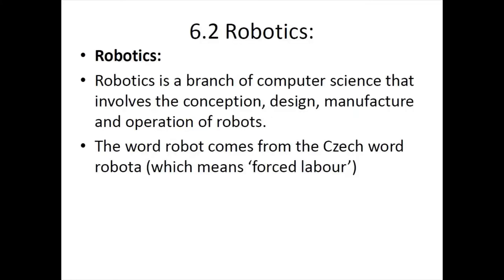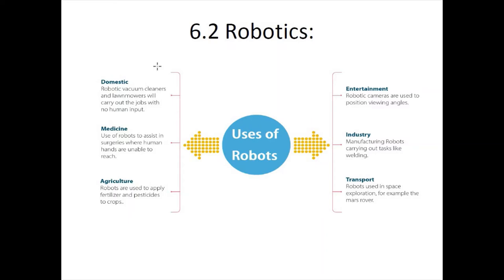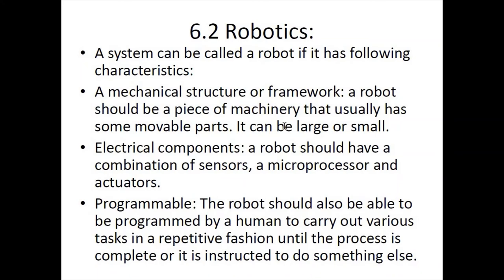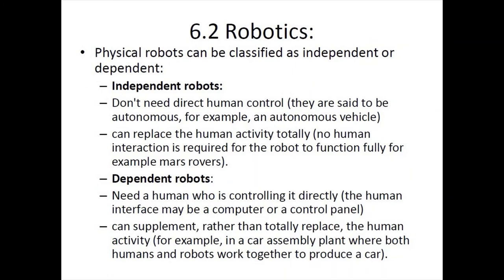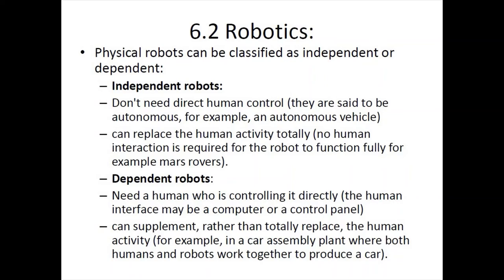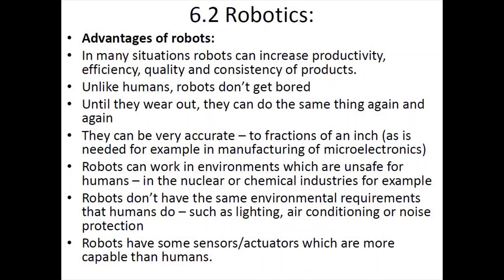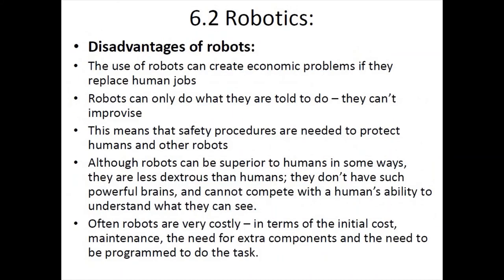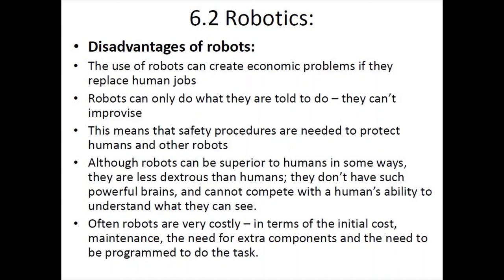6.2-Robotics - Computer Science 2210 Lecture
This Lecture includes discussion on section 6.2 of the New syllabus for CAIE O-Level Computer science 2210.